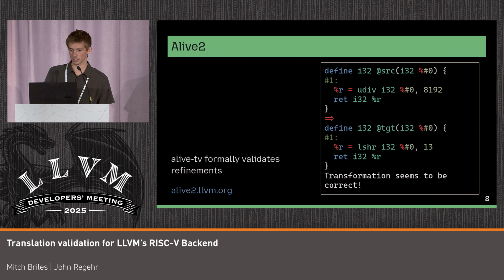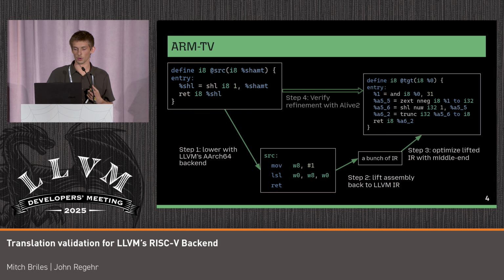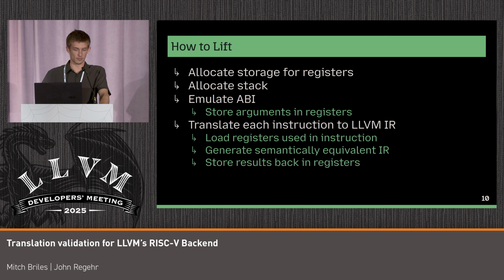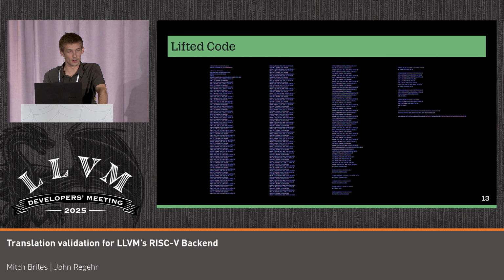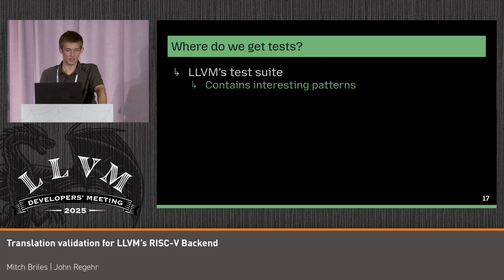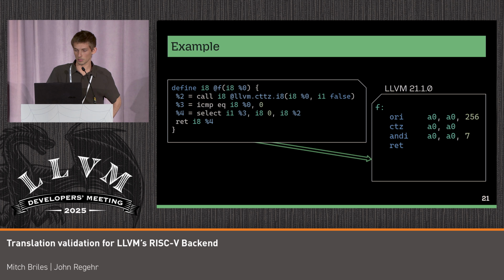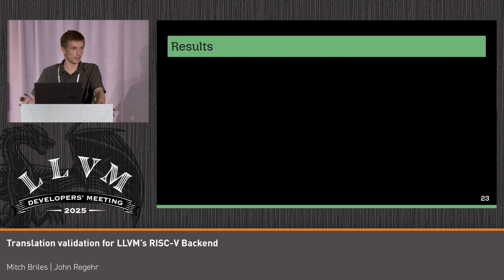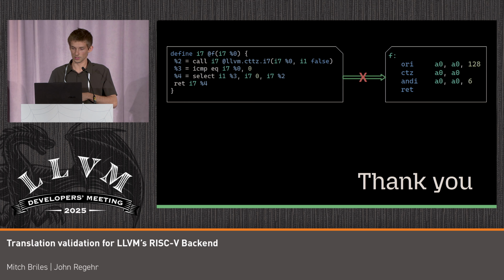2025 US LLVM Developers' Meeting: Translation Validation for LLVM's RISC-V Backend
2025 US LLVM Developers' Meeting

Title: Translation Validation for LLVM's RISC-V Backend

Speaker: Mitch Briles

With algorithms such as instruction selection, instruction folding, and register allocation, LLVM's backends have the job of lowering IR to assembly or object code while being mindful of the semantics of each language. Starting with AArch64, we're leveraging Alive2 to validate these target-dependent optimizations and translations. After using our tool to find 44 miscompiles in the AArch64 backend, the natural progression is to branch out to other architectures. Our next focus is a much smaller ISA: RISC-V. The new tool, RISCV-TV, is early in development, but has already detected 2 miscompiles! Bugs can be found in existing tests, but these tools are most effective when paired with a fuzzer. We anticipate more results by the time of the meeting.